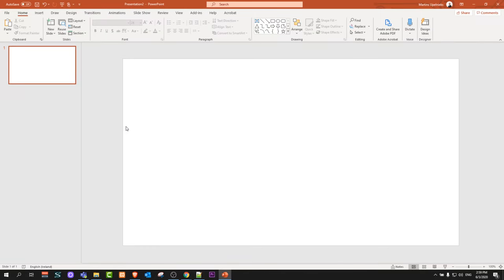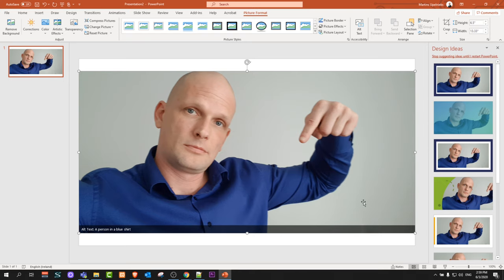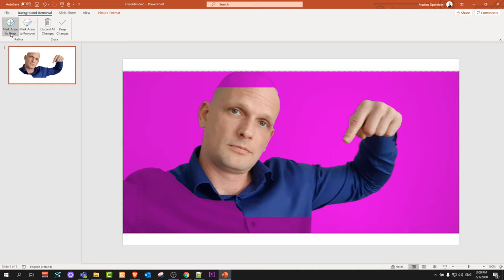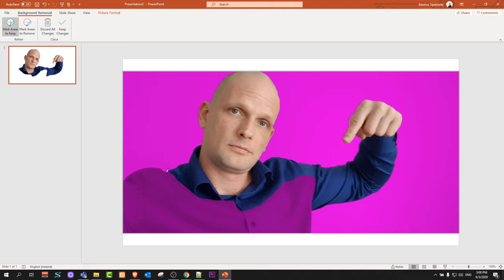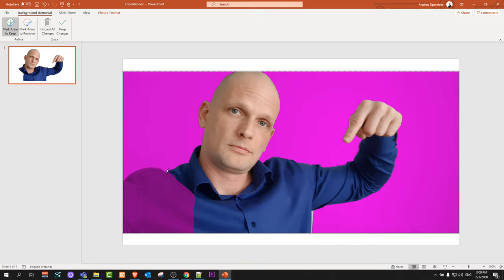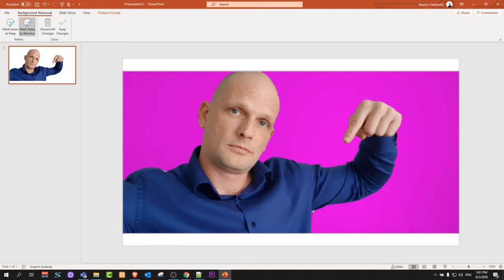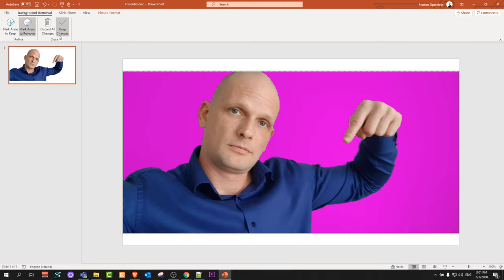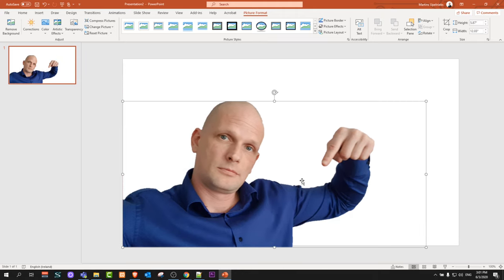HOW TO REMOVE BACKGROUND OF IMAGE IN POWERPOINT